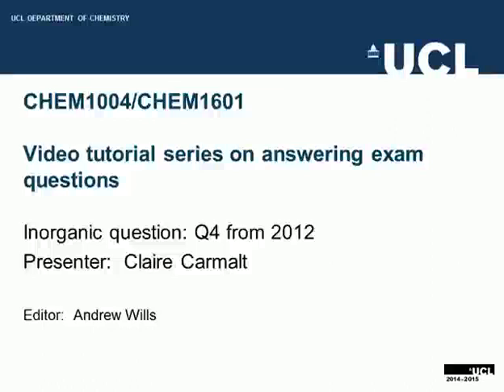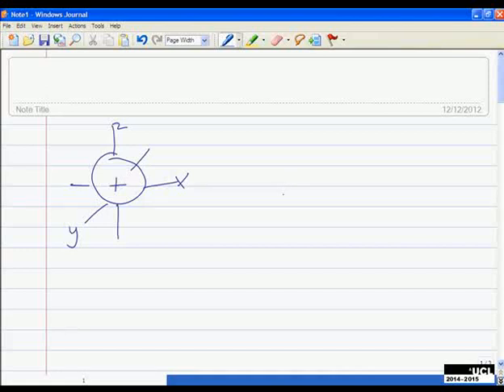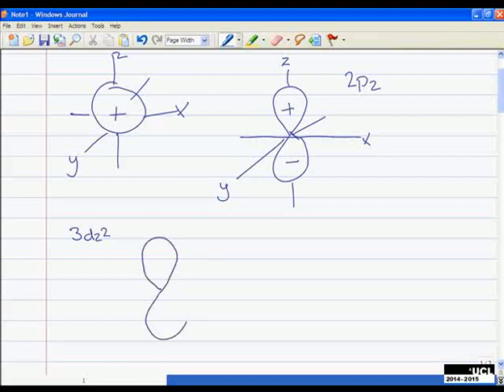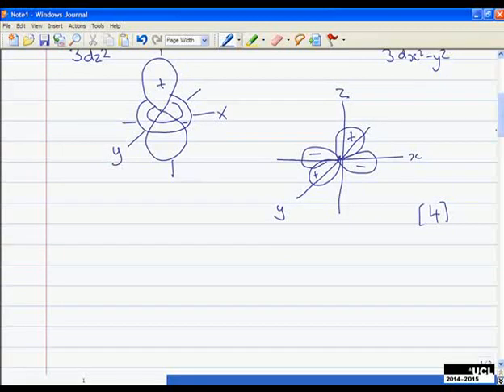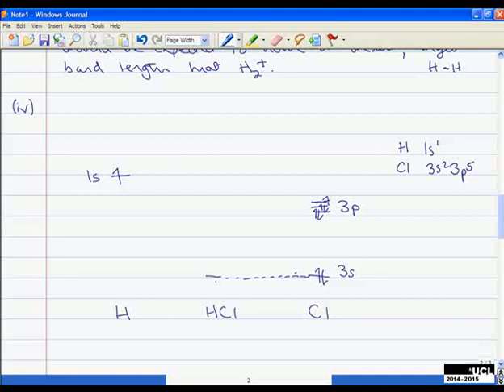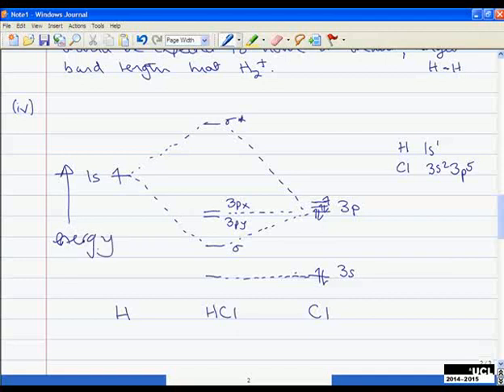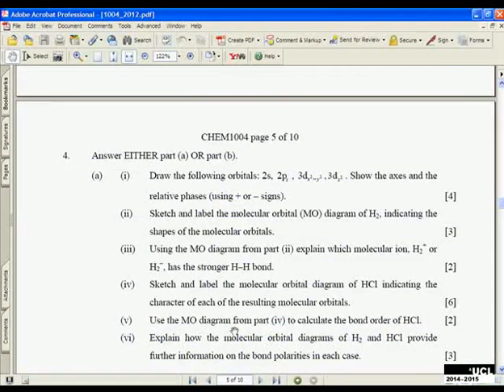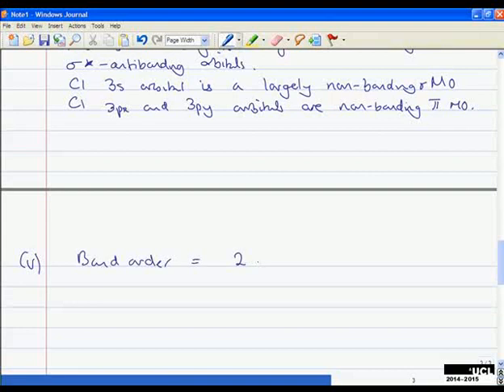CHEM1004 Exam paper - talking through inorganic chemistry Q4 from 2012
In this video, we talk through how to answer examination questions from the modules CHEM1004 and CHEM1601. The aim of of this video is to show examination technique rather than to teach the inorganic chemistry involved.